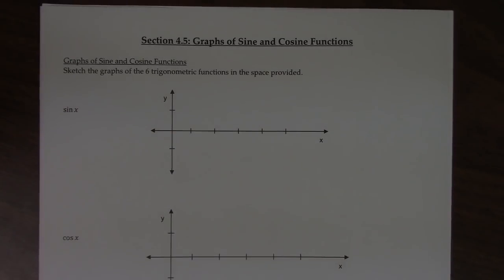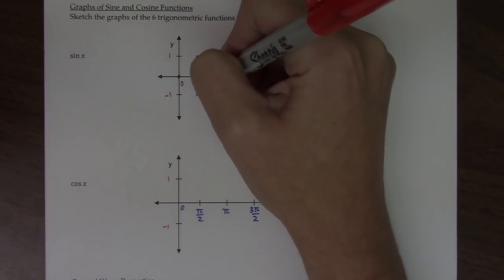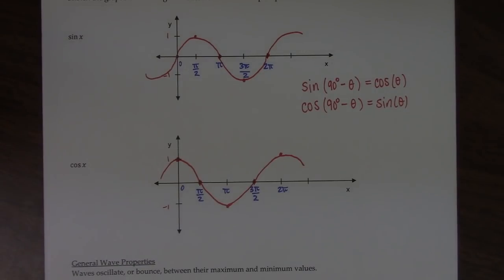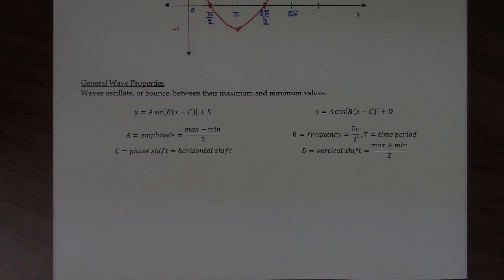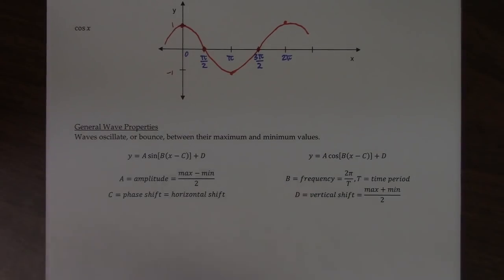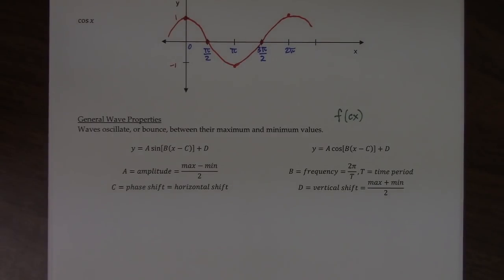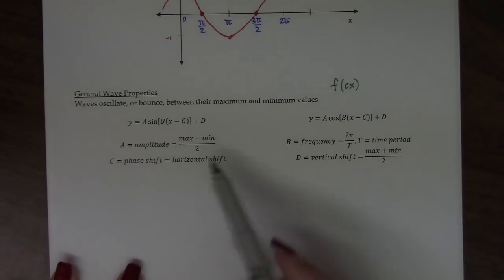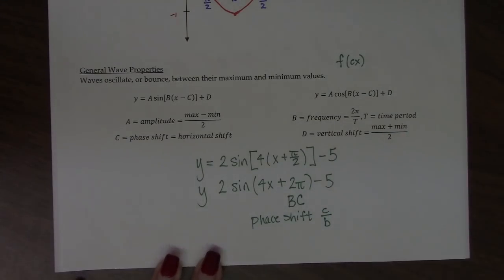Sec 4.5 Graphs